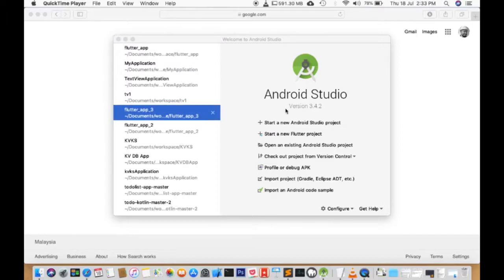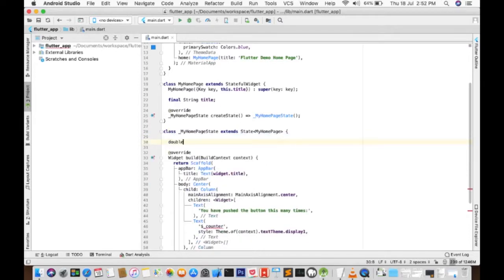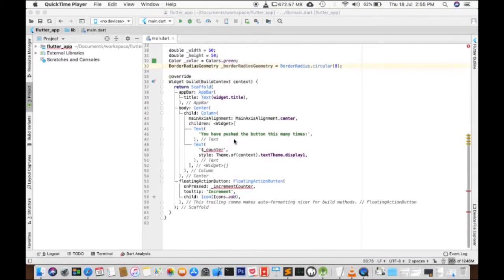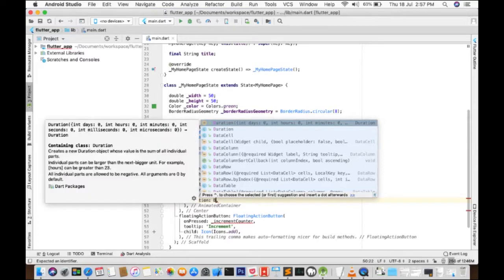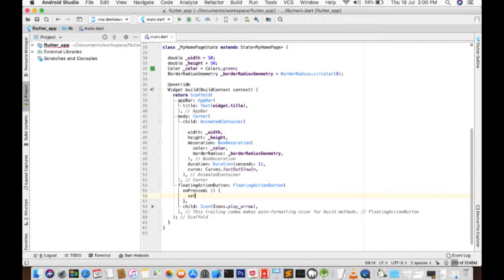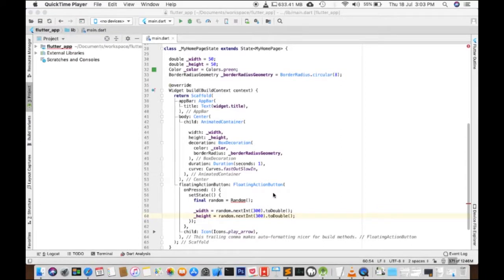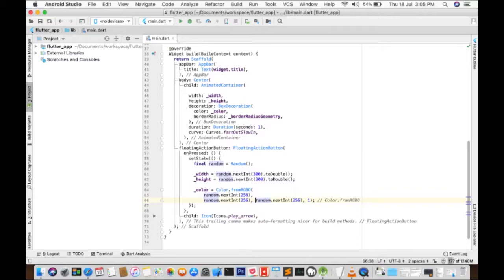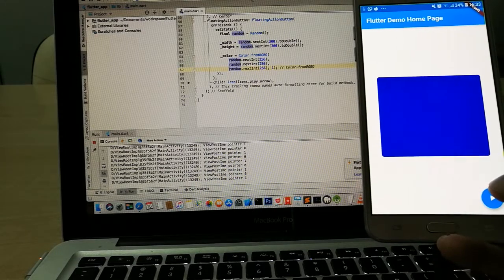Flutter Dart Animate a Container Tutorial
In this tutorial, you will learn how to Animate a Container in your Flutter Project

- Audio -
Huawei P90

- Tripod -
DIGI Eye

- App Tests -
Samsung J7

- Tutorial -
Android Studio

- Screen Capture
Quicktime

** Credits **

- Video Editor -
Divashini Kanthan